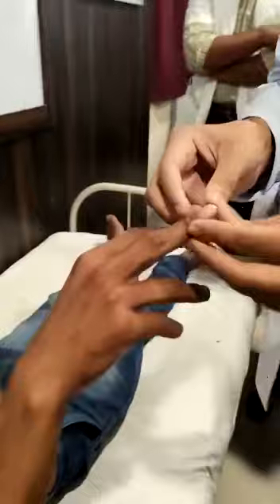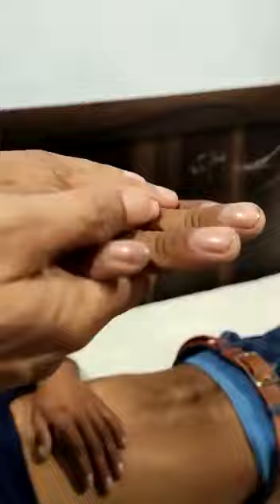Demonstration of clubbing, JNMC, Dept. Of Medicine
(Informed Consent has been taken from the Patient)